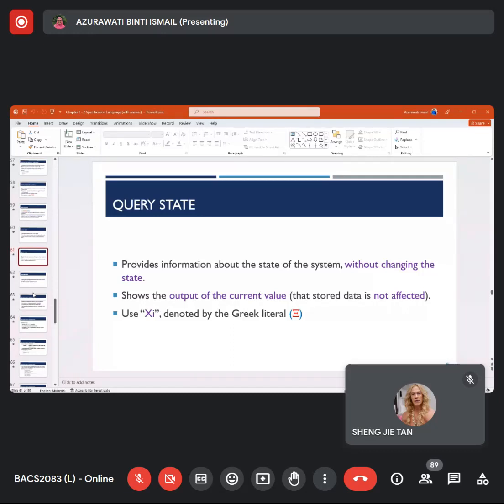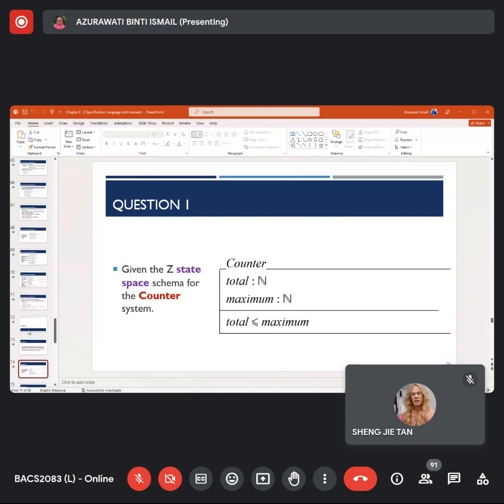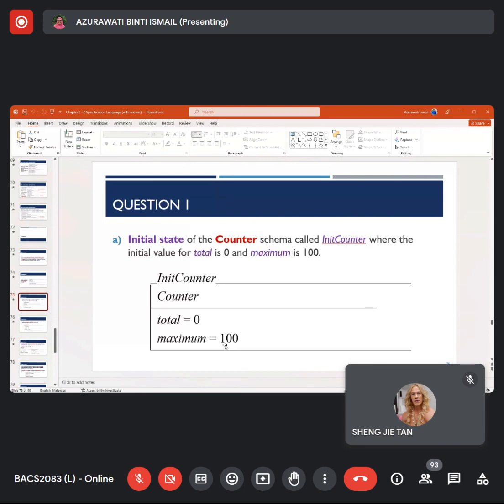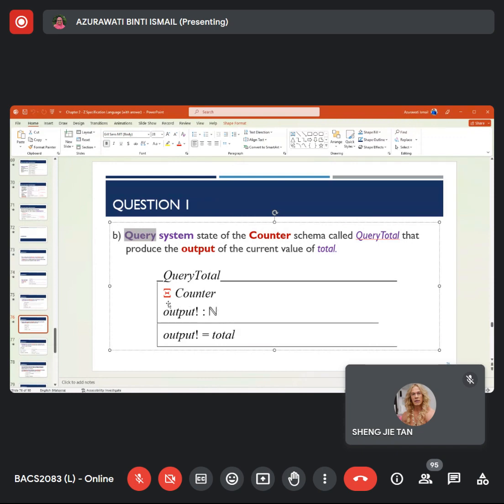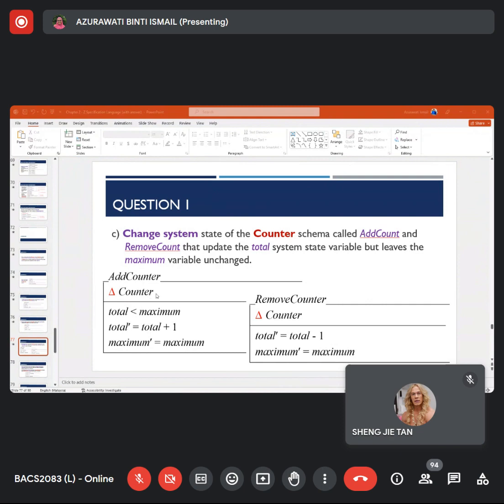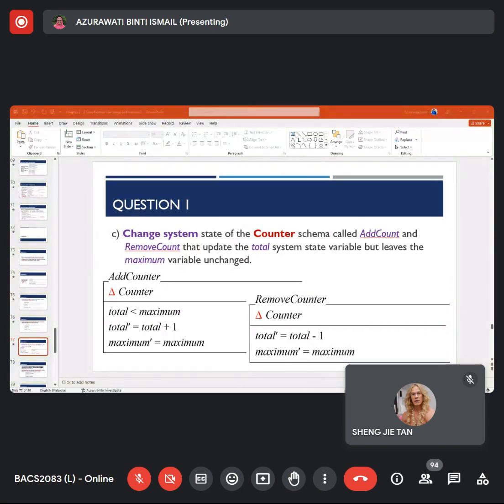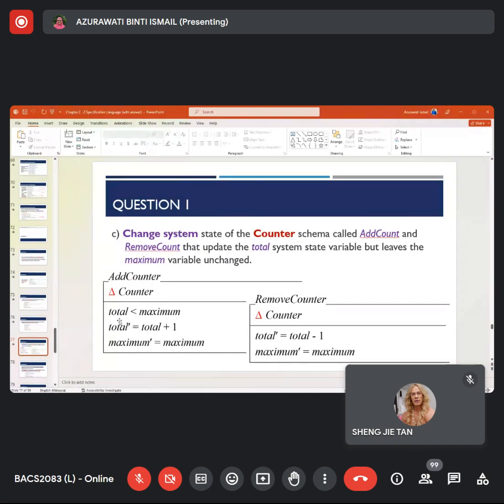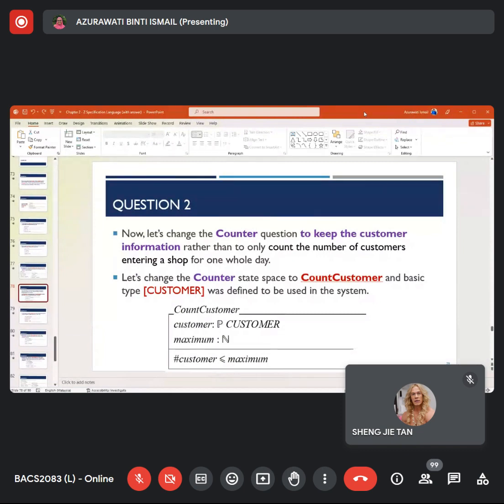Week04 Formal M Lecture01